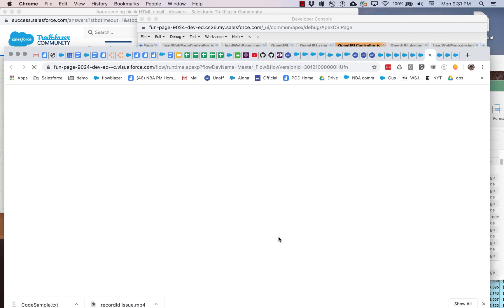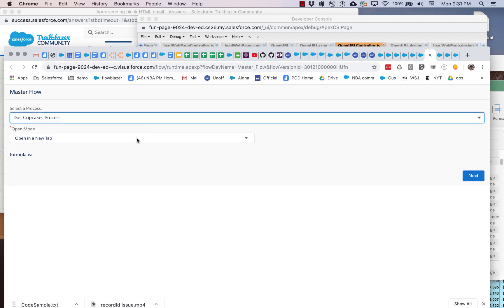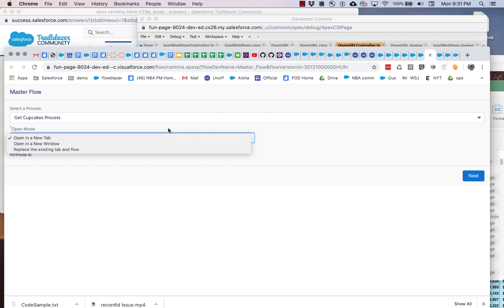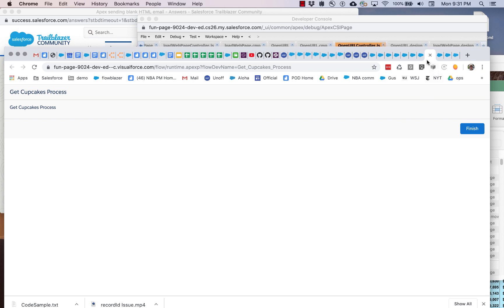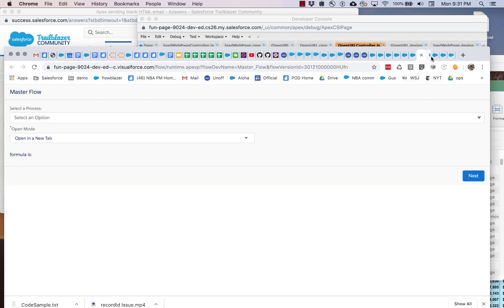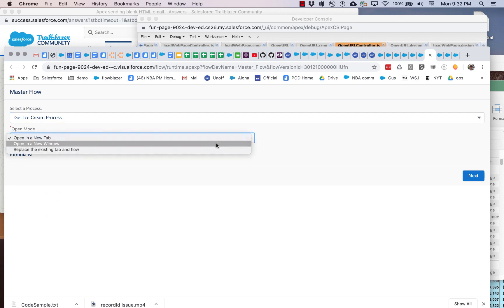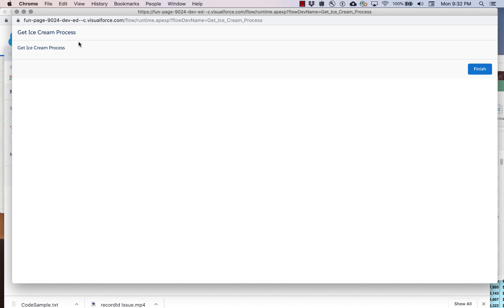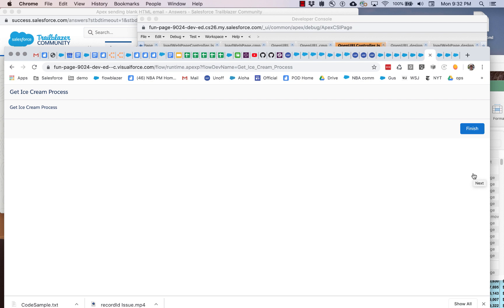OpenURL Flow Action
Open URL's in tabs, windows, or in place from Lightning Flow from Salesforce.